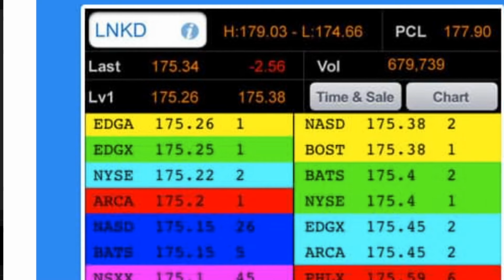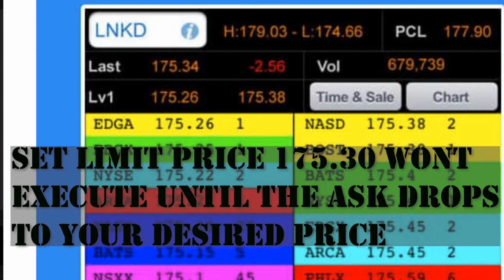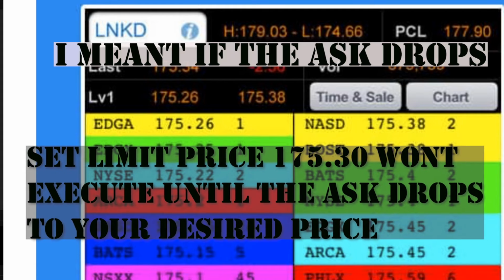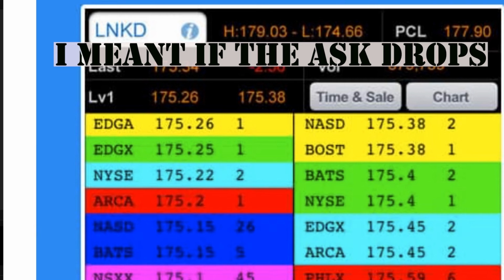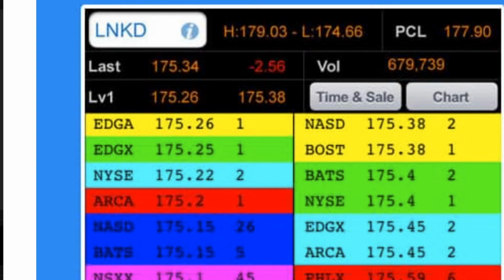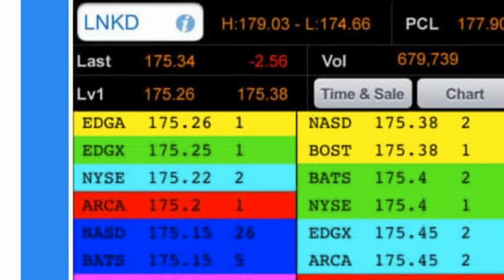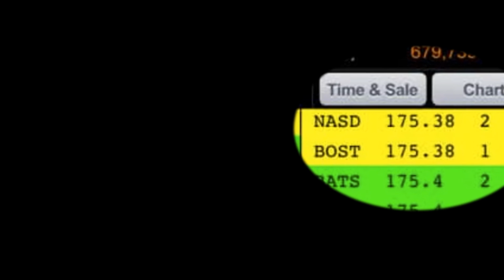1 minute limit vs market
1 minute quick lessons on limitvsmarket. Join our 1 minute lesson series where we discuss investing swingtrading options fundamentals and everything related to stocks and options.
Our previous swing trade videos have all had a massive upside. Make sure you follow me on all platforms to keep up with alerts. SRNE DARE Swingtrade Duediligence 5k Challenge

Free trade alerts, education on options, day trading, swing alerts, and deep dive on long-term investments. We also try to find disruptive companies at their early stages.

This publication is provided to you solely for informational and/or educational purposes. This publication is not offered as advice (whether professional, financial, or investment advice or otherwise), nor does it contain recommendations or endorsements of any kind and you should not rely on this publication in such away.
ProsperiTrade is not registered as an investment adviser with the U.S. Securities and Exchange Commission. The content and information provided by ProsperiTrade, the Site, and the other products and services of ProsperiTrade, is solely incidental to the business and activities of ProsperiTrade in providing educational services. If you require financial advice, you should consult an independent financial adviser.